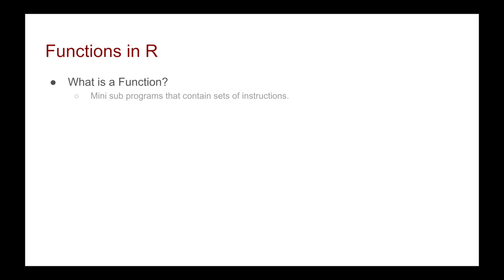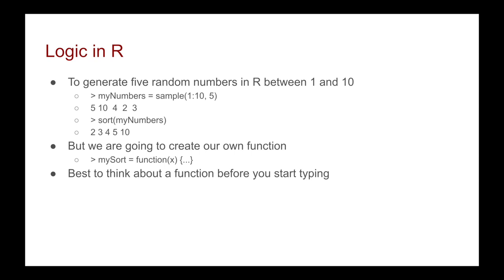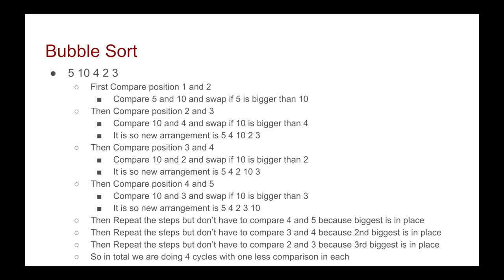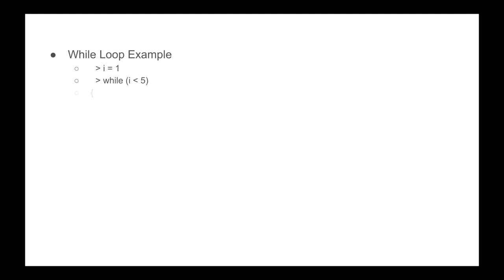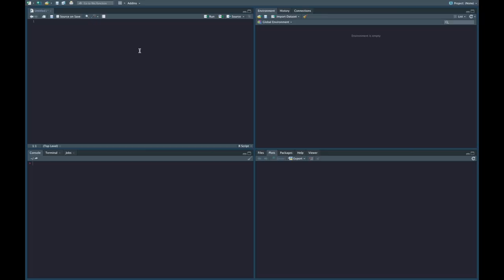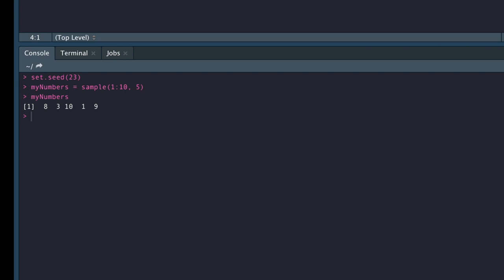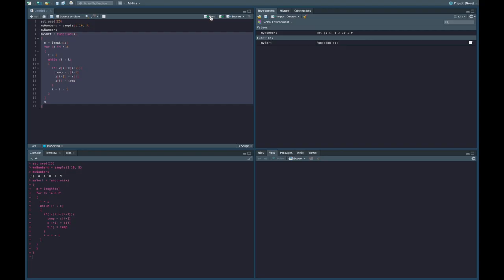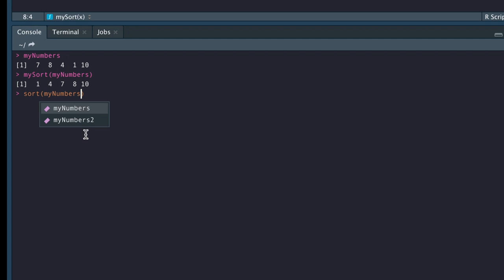R Course - Creating Complex Functions